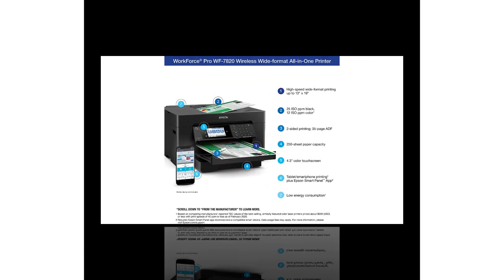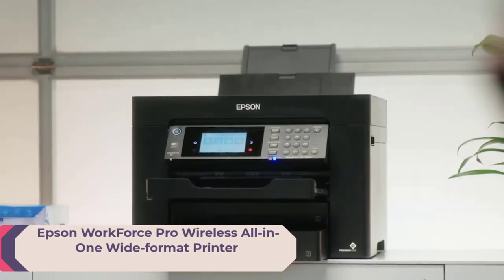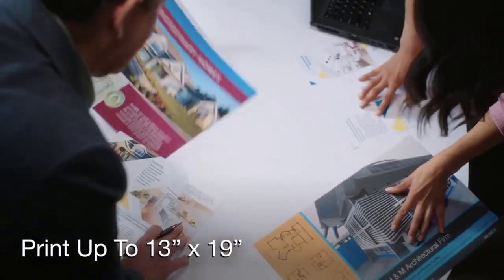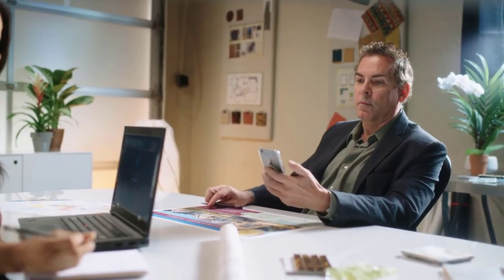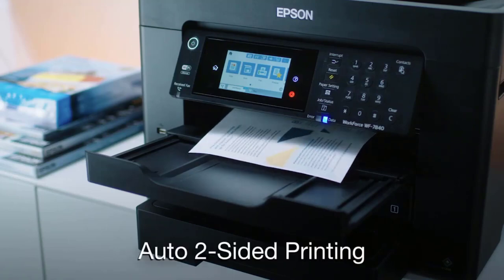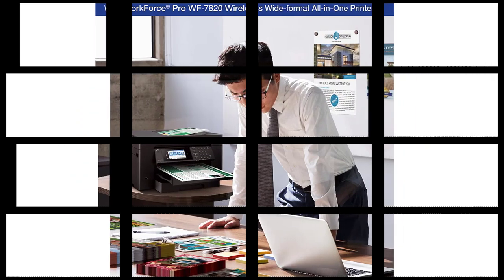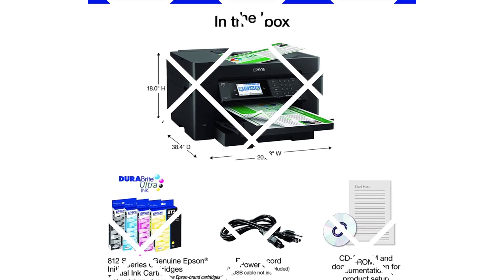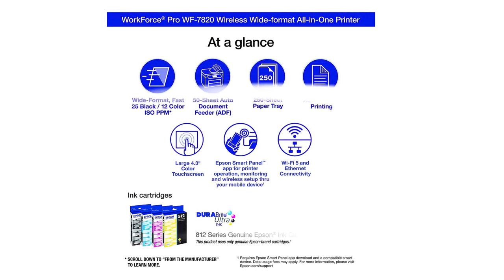✅ Best Epson WorkForce Pro Wireless All-in-One Wide-format Printer in 2023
In this video, we listed the Best Epson WorkForce Pro Wireless All-in-One Wide-format Printer in 2023